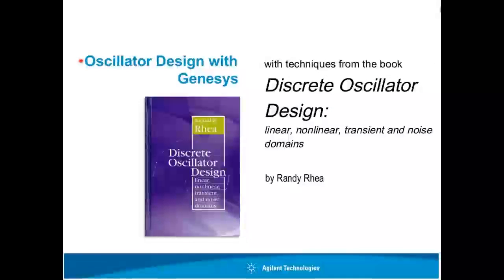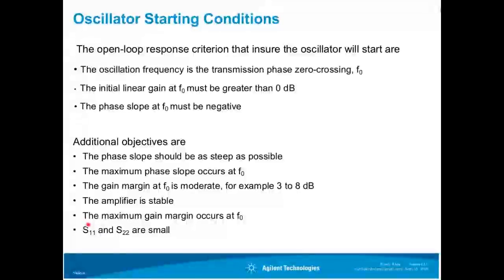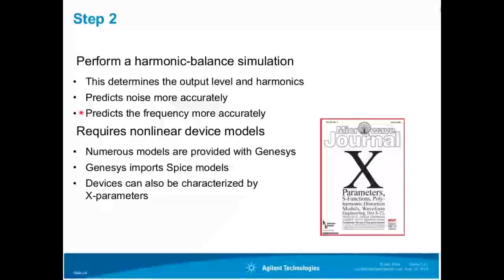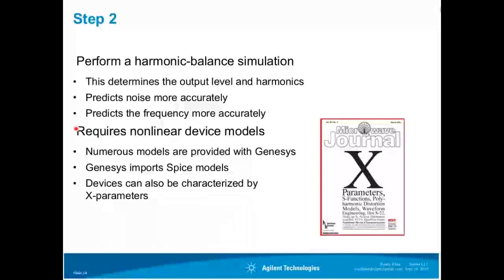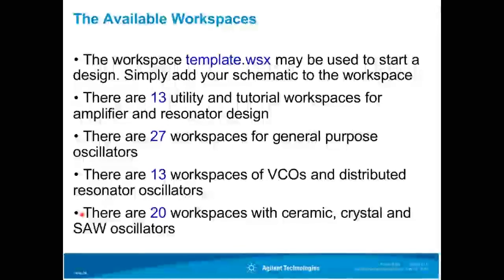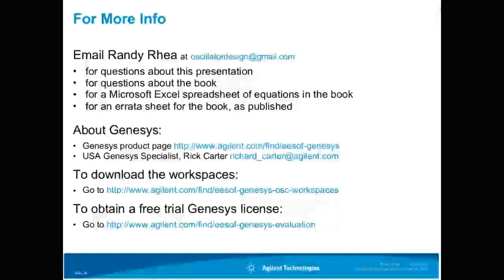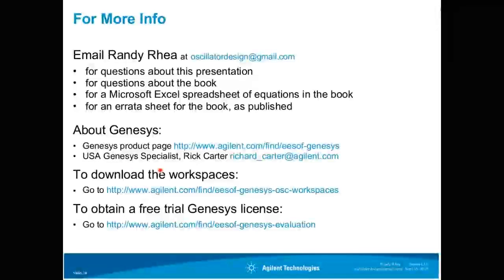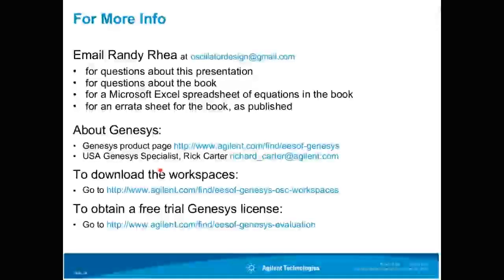Discrete Oscillator Design Tools and Techniques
This Webcast is important to RF and microwave component designers who may not have time or budget to attend continuing education classes on the latest oscillator design tools and techniques.